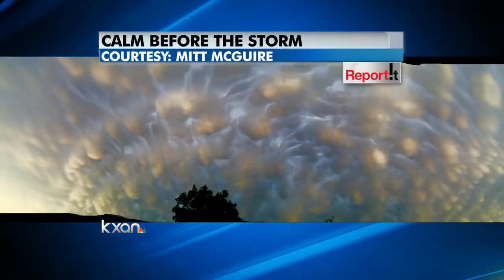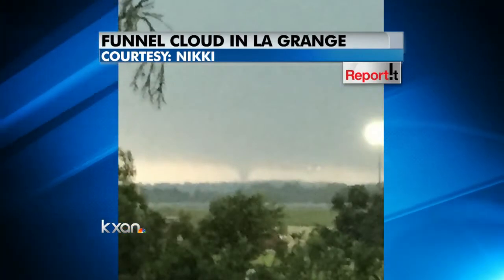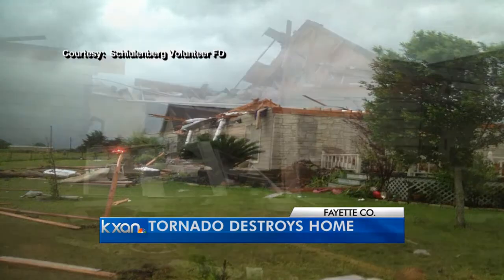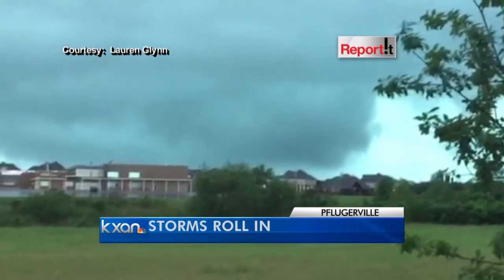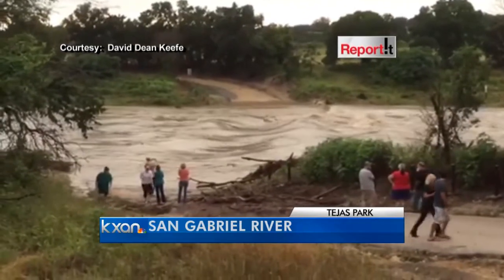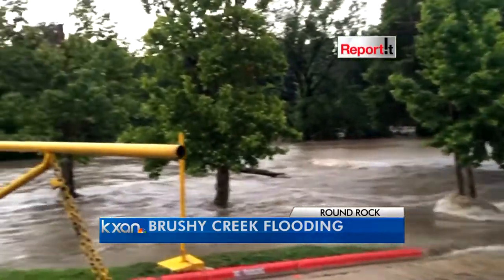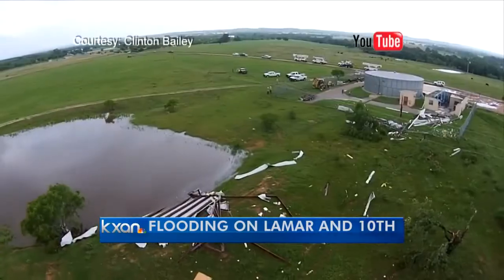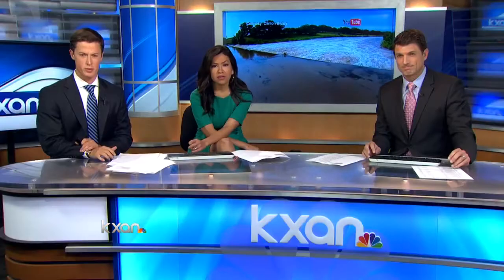ReportIt images from throughout the area